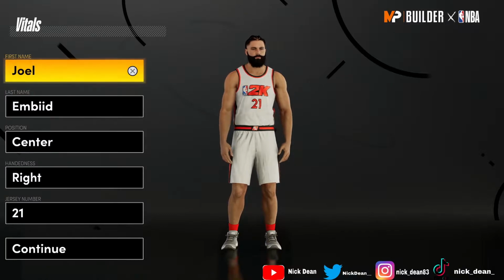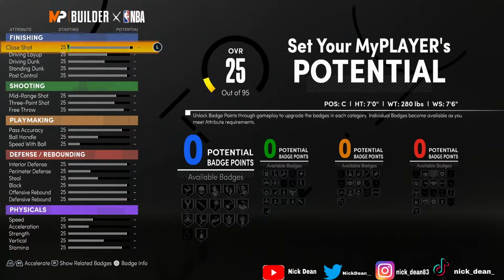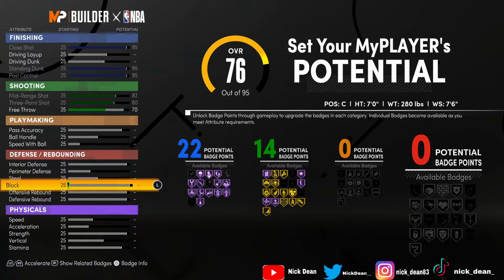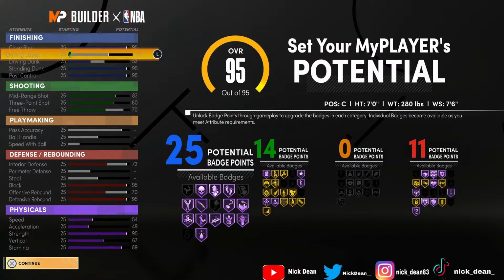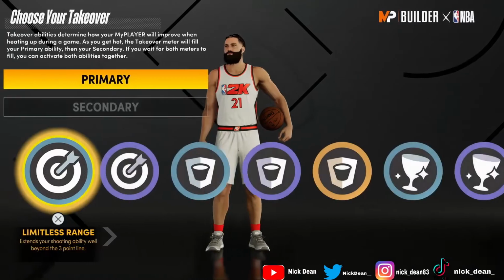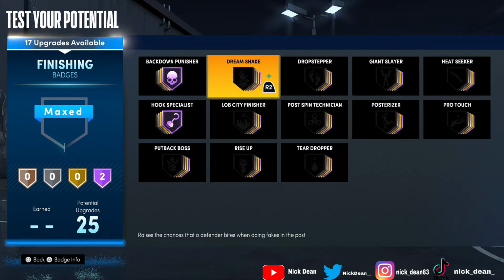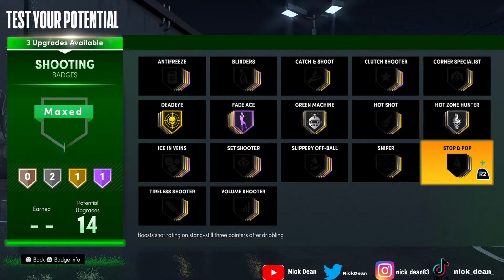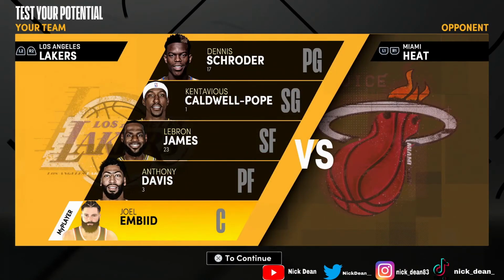BEST JOEL EMBIID BUILD IN NEXT GEN NBA2K21!!!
And if your feeling nice, share a video with a friend!

Hope you guys continue to support me the way all you have been, I really appreciate all of you and I can't wait for the content that I will be bringing you guys!
Go follow my other socials!